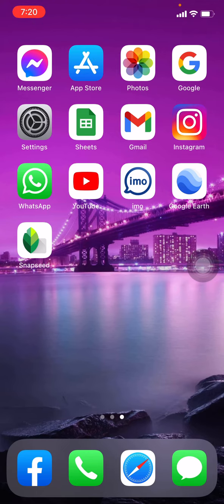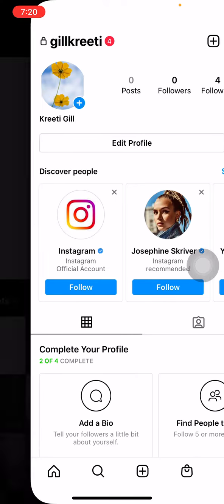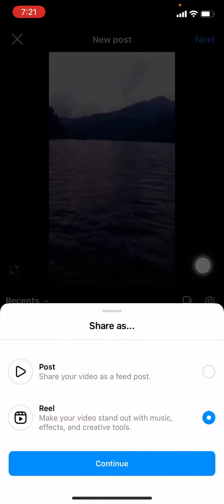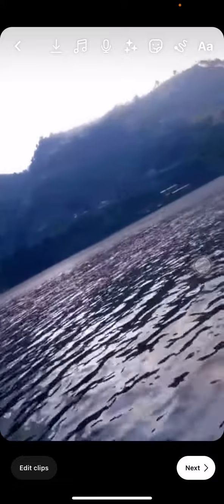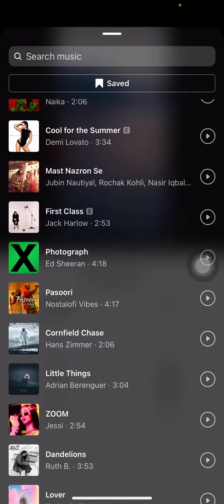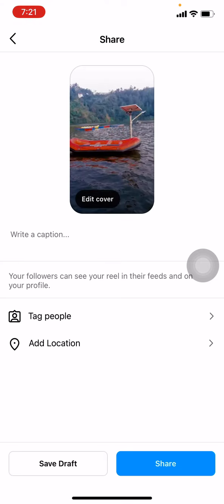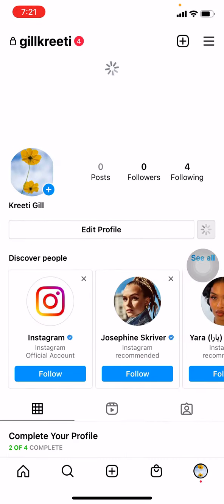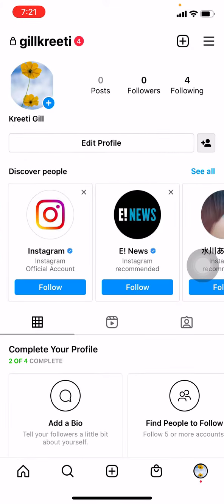how to make Instagram reels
How To Upload or create Instagram Reels? G Reels Tutorial |2022|: In this video, you will learn how to use Instagram Reels. You will also learn how to post a full reel on your Instagram Story.

If you're looking to create engaging and creative videos for your followers, then Instagram Reels is the perfect tool for you! With this easy-to-use feature, you can create videos that are up to 60 seconds long and include up to 10 different clips.

00:00 How to upload reels on Instagram?
00:38 How to upload videos on IG reels?
00:52 How to share a video as reel on Instagram
01:00 How to add music on Instagram reels?
01:23 How to share reel on Instagram?